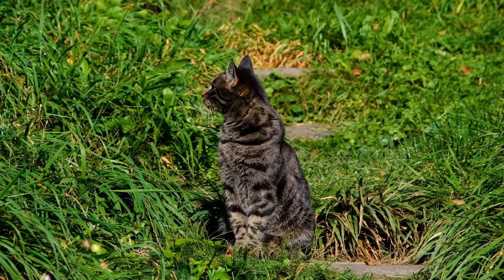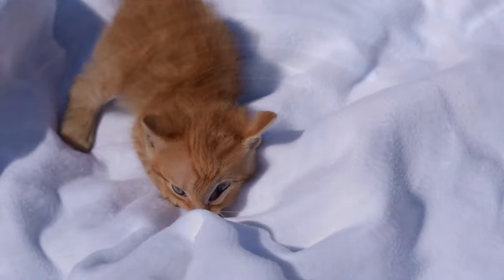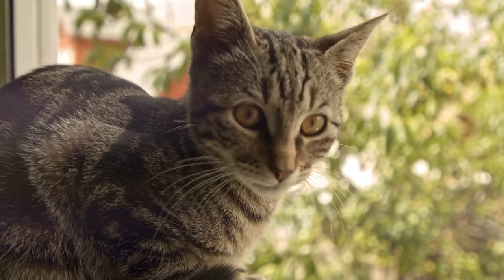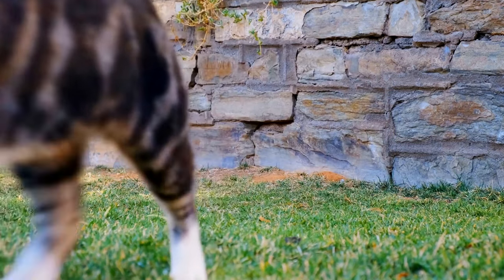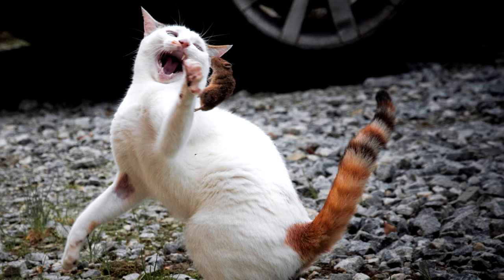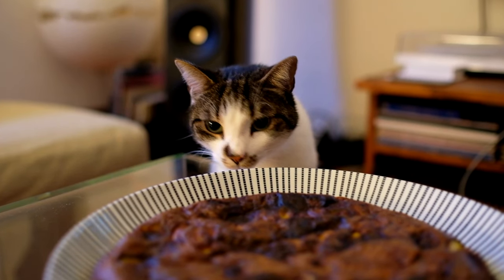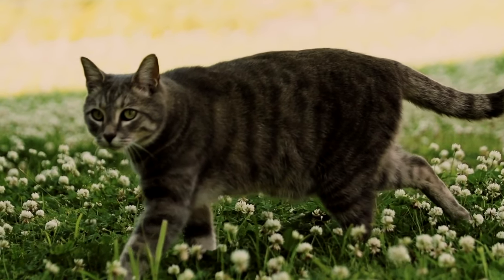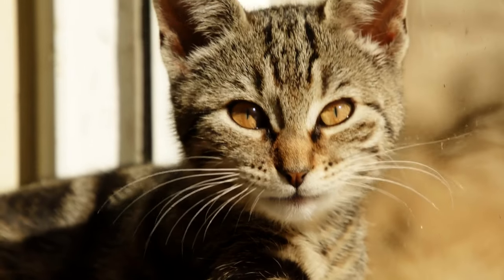[INSANE] How Cat's Memory Works🐈🧠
🟡 In this video, we’ll explore the incredible features of a cat’s brain. From its compact size, weighing just 30 grams, to its impressive memory capabilities, there’s so much to discover!

🟡 We’ll delve into the unique orientation of a cat’s brain and how it’s surprisingly similar to ours. Did you know that cats have around 250 million brain cells? That’s comparable to brown bears! 🐻

🟡 But the highlight of our journey will be the exploration of a cat’s memory. Cats have an extraordinary short-term memory that lasts about 16 hours, outperforming dogs by a long shot. Their long-term memory is equally impressive, with the ability to remember important information for up to 10 years!

🟡 So, join us as we unravel the mysteries of a cat’s brain. Whether you’re a cat lover or just curious about animal cognition, this video is sure to leave you amazed and wanting more! 🐾"